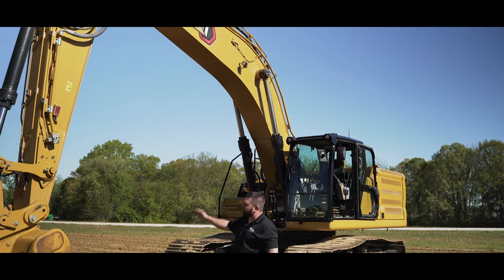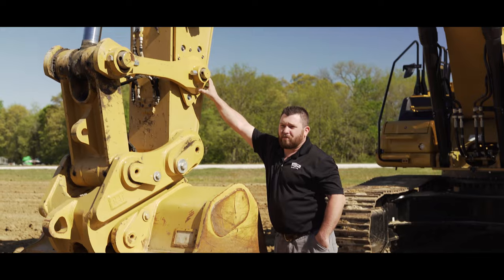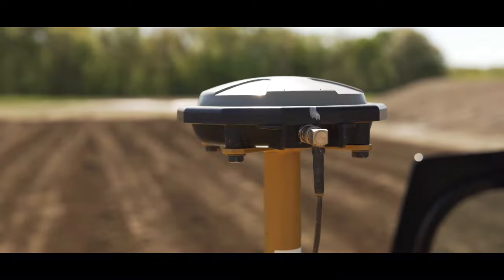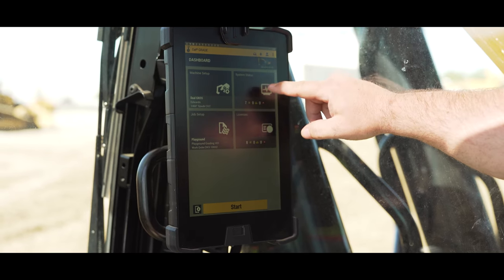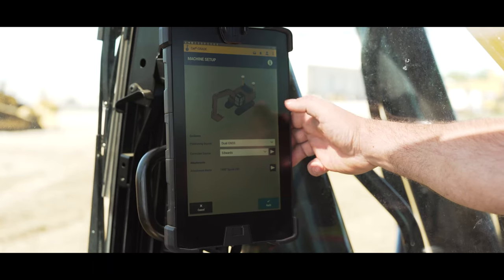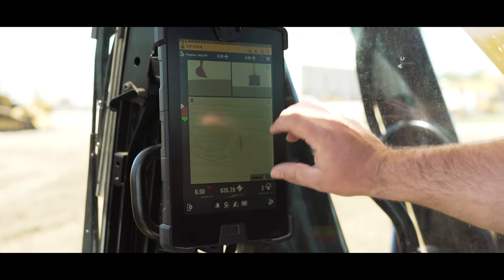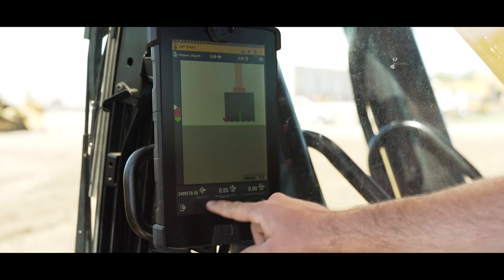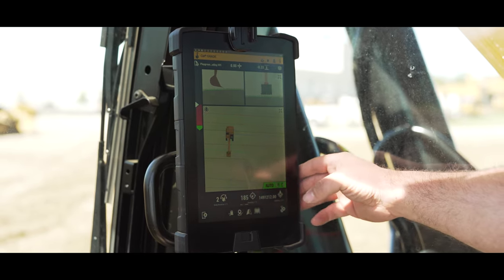Cat 336 Excavator With Trimble Technology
Learn more about how Trimble technology can help your excavator work faster. Ryan, from SITECH Midway, is here to show you all the tips and tricks!